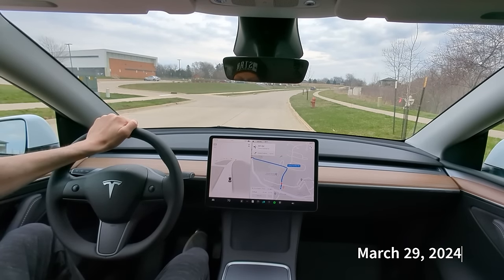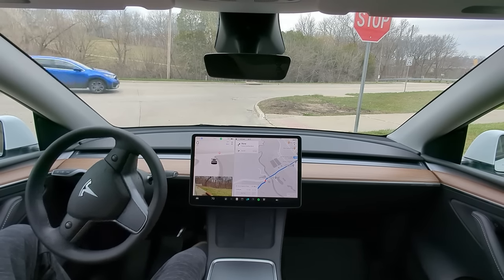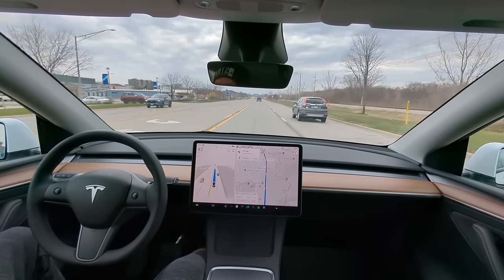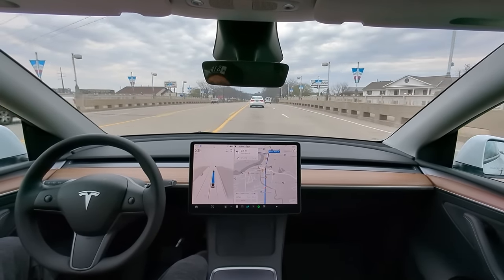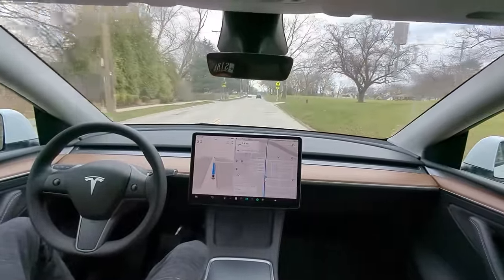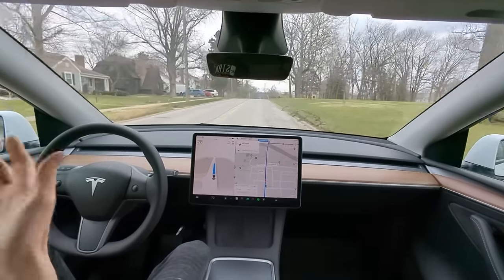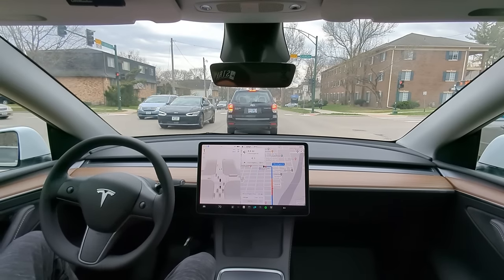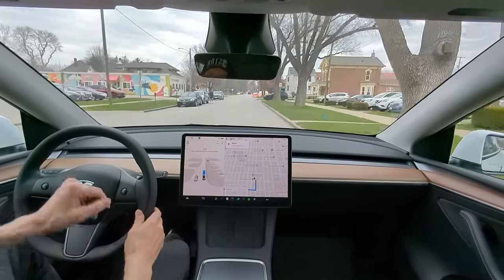My First Drive with Tesla FSD 12.3.2.1 - Full Neural Net Artificial Intelligence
My First Drive With Tesla FSD 12.3.2.1, Full Neural Net End-to-End Artificial Intelligence.  Running HW4 in a 2023MY.